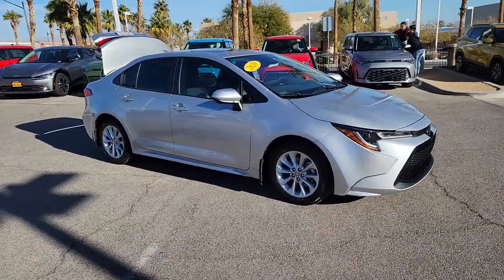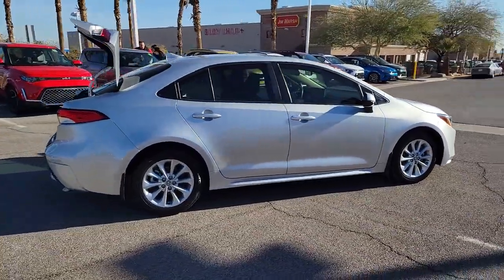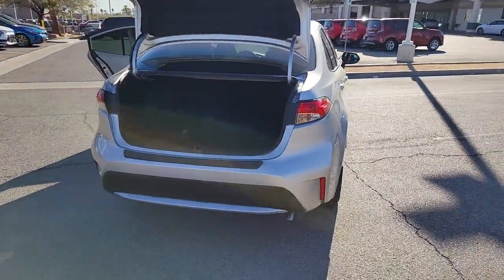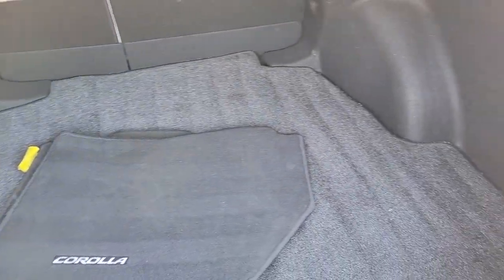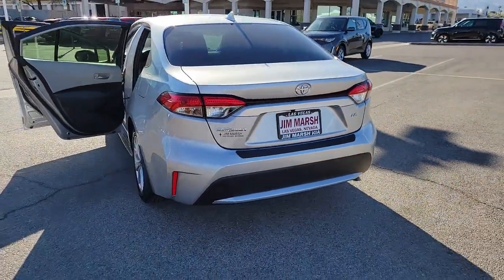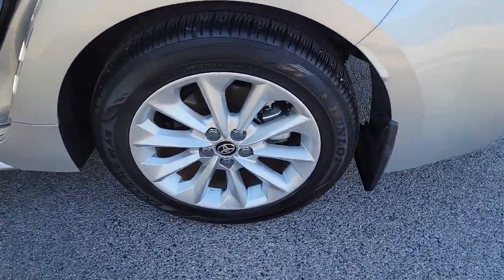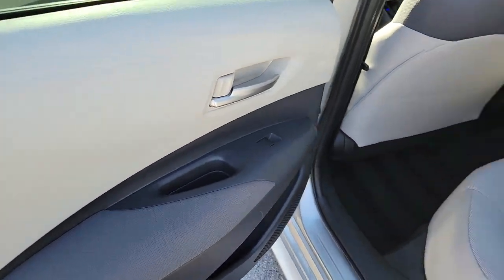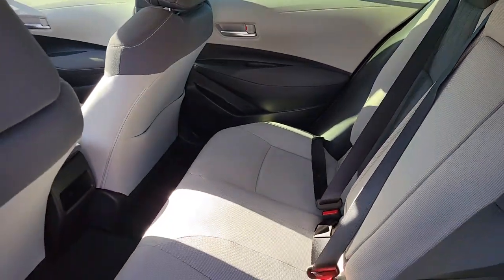2020 Toyota Corolla North Las Vegas, Paradise, Henderson, Boulder City, Summerlin South, NV Z5502A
Classic Silver Metallic Used 2020 Toyota Corolla LE available in Las Vegas, Nevada at Jim Marsh Kia. Servicing the Paradise, Henderson, Boulder City, Summerlin South, NV area.

8555 W. Centennial Pkwy

CARFAX One-Owner.brbrPriced below KBB Fair Purchase Price!brbrOdometer is 32531 miles below market average!brbr30/38 City/Highway MPGbrbrSilver 2020 Toyota Corolla LE FWD CVT 1.8L I4 DOHC 16VbrbrIf you dont drive here you cant save here!brbrAwards:br  * 2020 KBB.com 10 Coolest New Cars Under $20000brPrice may not include recon fee. 4-Wheel Disc Brakes 6 Speakers ABS brakes Air Conditioning AM/FM radio: SiriusXM Auto High-beam Headlights Automatic temperature control Brake assist Bumpers: body-color Delay-off headlights Driver door bin Driver vanity mirror Dual front impact airbags Dual front side impact airbags Electronic Stability Control Emergency communication system: Safety Connect with 3-year trial Exterior Parking Camera Rear Four wheel independent suspension Front anti-roll bar Front Bucket Seats Front Center Armrest Front reading lights Fully automatic headlights Illuminated entry Knee airbag Low tire pressure warning Occupant sensing airbag Outside temperature display Overhead airbag Panic alarm Passenger door bin Passenger vanity mirror Power door mirrors Power steering Power windows Premium Fabric Seat Trim Radio data system Radio: Audio AM/FM w/Navigation Rear anti-roll bar Rear seat center armrest Rear window defroster Remote keyless entry Security system Speed control Split folding rear seat Steering wheel mounted audio controls Tachometer Telescoping steering wheel Tilt steering wheel Traction control Trip computer Variably intermittent wipers and Wheels: 16 Wide Vent Steel.
Wheels: 16 Wide Vent Steel|Front Bucket Seats|Premium Fabric Seat Trim|Radio: Audio AM/FM w/Navigation|4-Wheel Disc Brakes|6 Speakers|Air Conditioning|Electronic Stability Control|Front Center Armrest|Tachometer|ABS brakes|Automatic temperature control|Brake assist|Bumpers: body-color|Delay-off headlights|Driver door bin|Driver vanity mirror|Dual front impact airbags|Dual front side impact airbags|Four wheel independent suspension|Front anti-roll bar|Front reading lights|Fully automatic headlights|Illuminated entry|Knee airbag|Low tire pressure warning|Occupant sensing airbag|Outside temperature display|Overhead airbag|Panic alarm|Passenger door bin|Passenger vanity mirror|Power door mirrors|Power steering|Power windows|Radio data system|Rear anti-roll bar|Rear seat center armrest|Rear window defroster|Remote keyless entry|Security system|Speed control|Split folding rear seat|Steering wheel mounted audio controls|Telescoping steering wheel|Tilt steering wheel|Traction control|Trip computer|Variably intermittent wipers|Rear cargo: trunk|AM/FM radio: SiriusXM|Exterior Parking Camera Rear|Auto High-beam Headlights|Emergency communication system: Safety Connect with 3-year trial